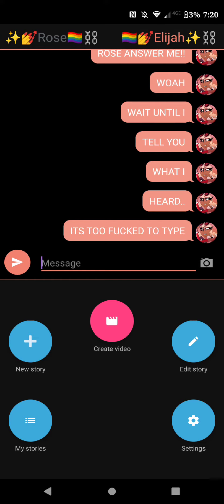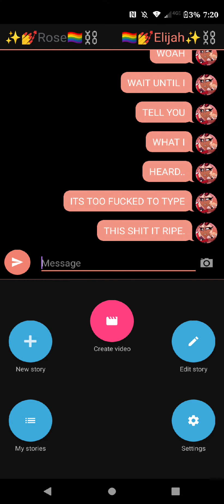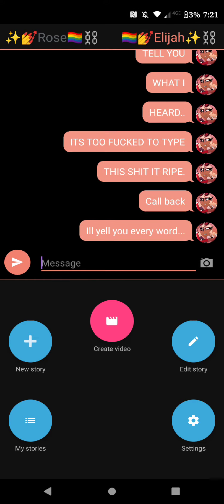Have some Rose and Elijah 👍